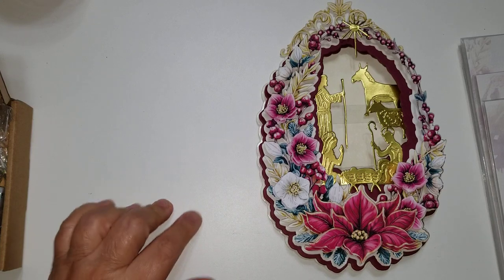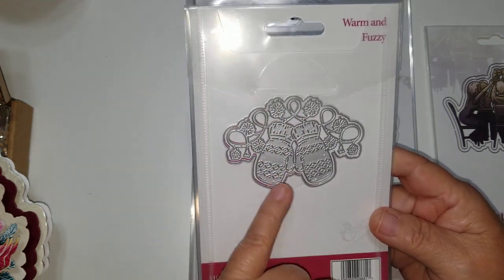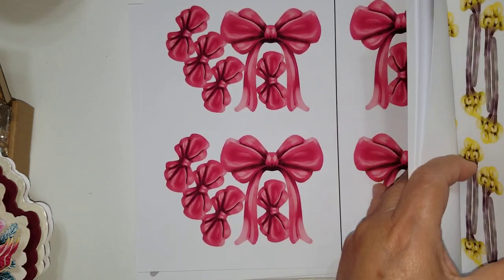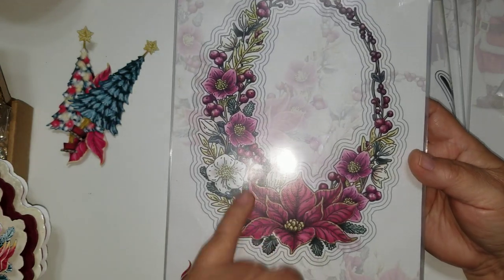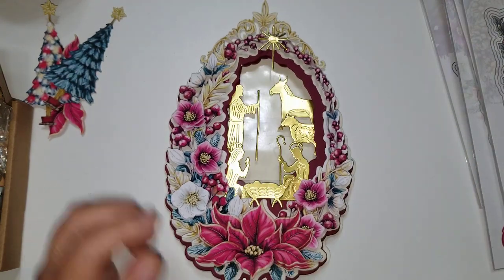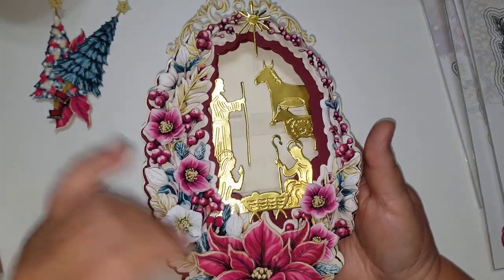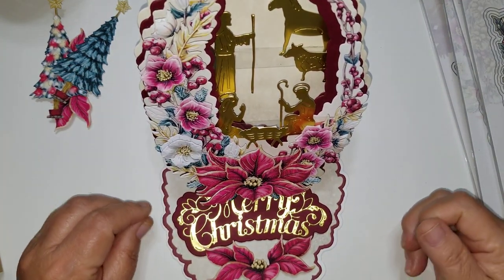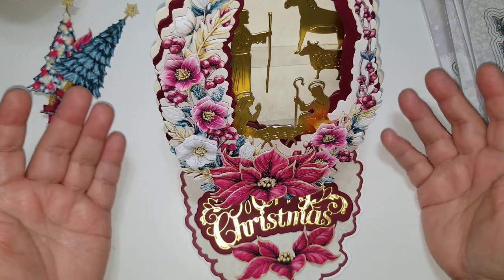Carnation crafts Christmas card with lights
fairy lights
foam tape
multi color lights non blinking